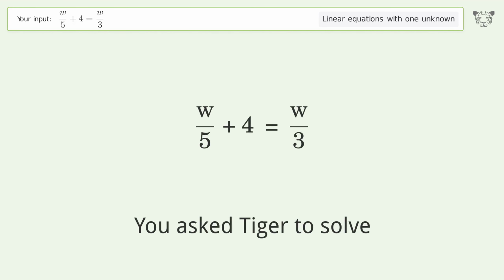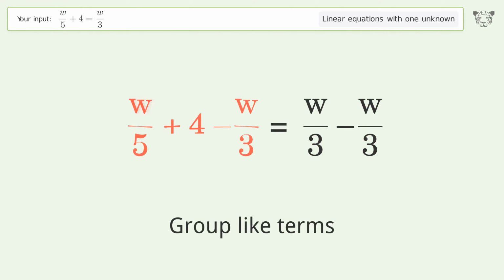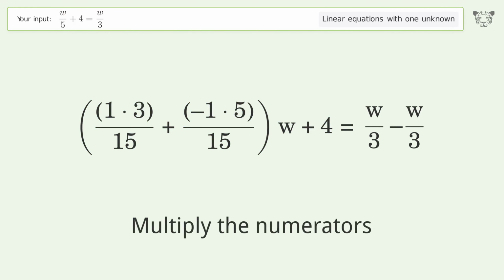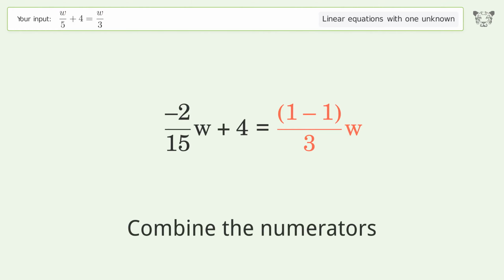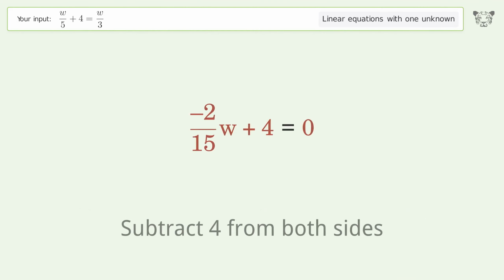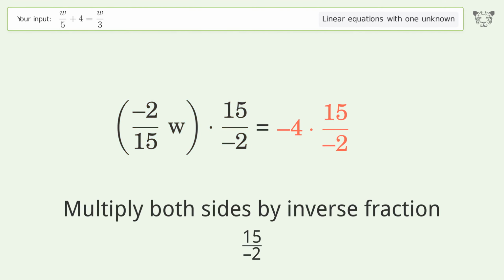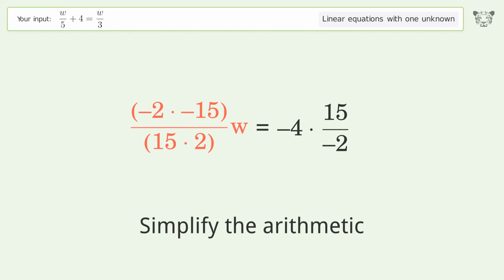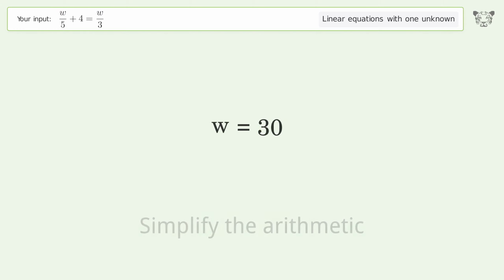Solve w/5+4=w/3: Linear Equation Video Solution | Tiger Algebra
Struggling with w/5+4=w/3? Watch our step-by-step video on Tiger Algebra to master this linear equation effortlessly.